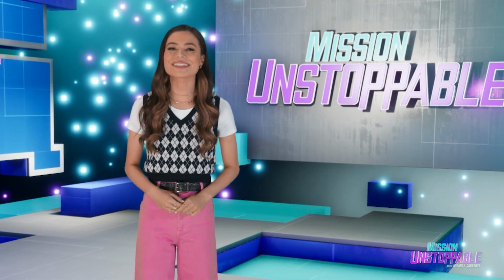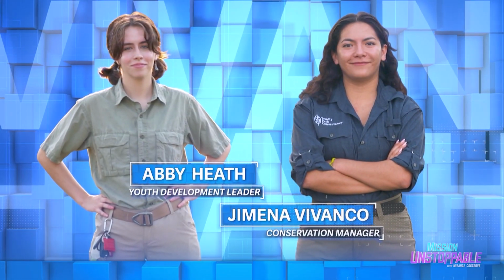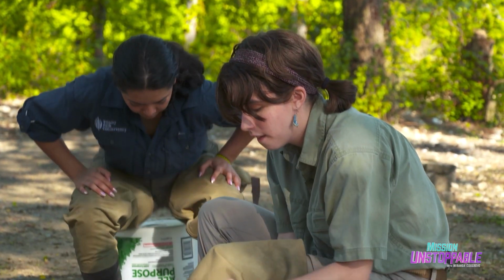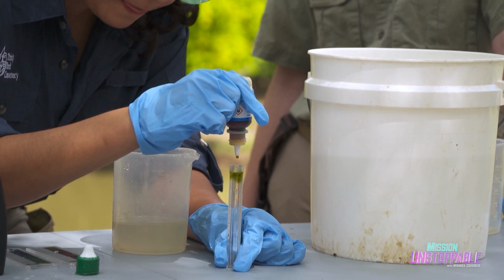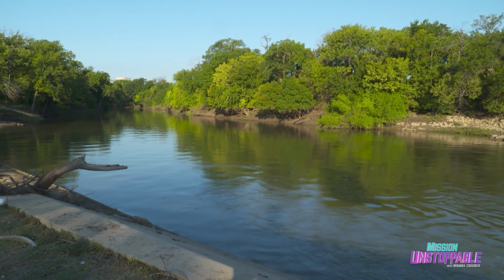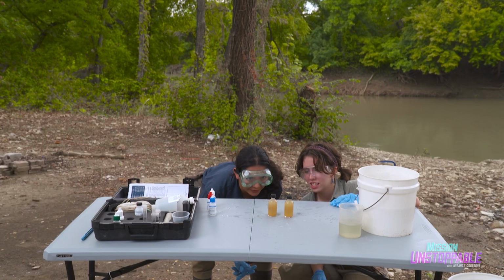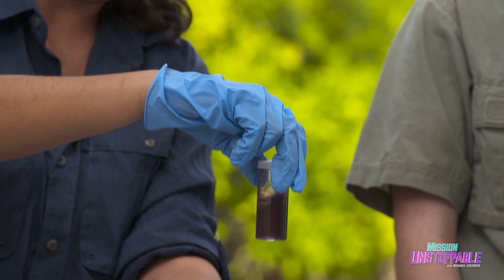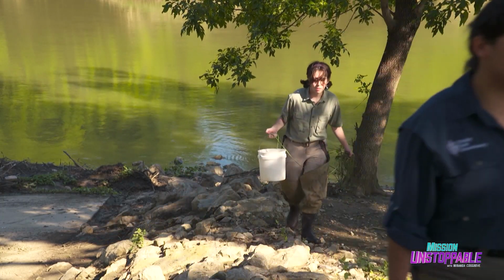Trinity Park Conservancy | CBS Mission Unstoppable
Trinity Park Conservancy's Conservation Manager, Jimena Vivanco and Abbey Heath of Greenspace Dallas are featured on CBS's Mission Unstoppable with host Miranda Cosgrove teaching viewers about Trinity River's water testing.